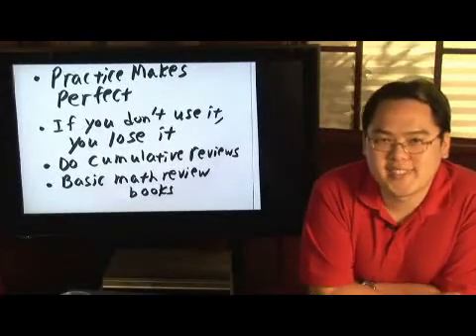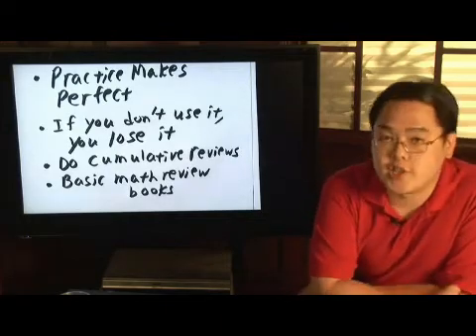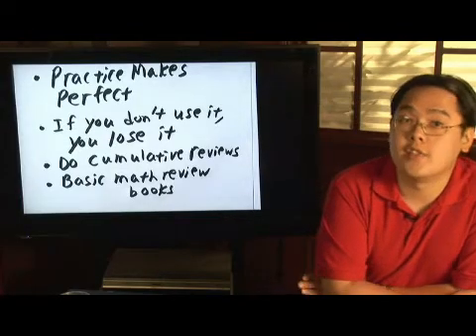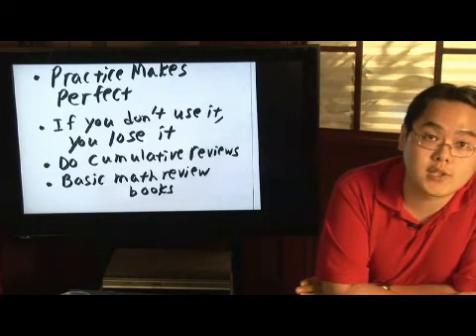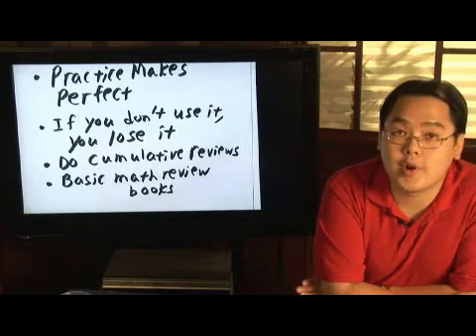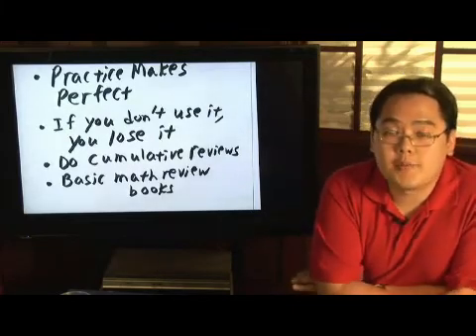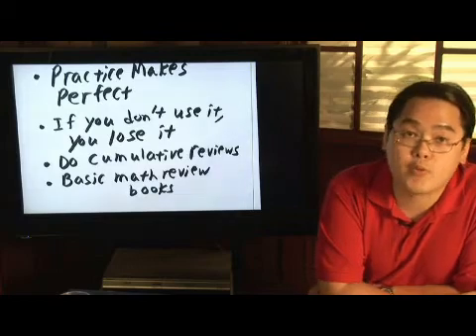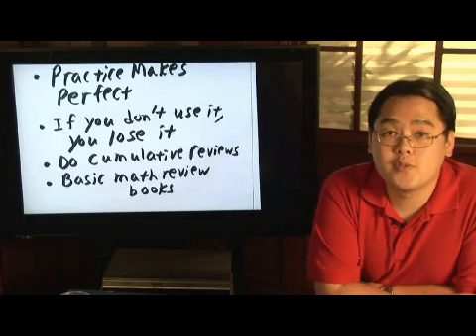How to Improve Your Math Skills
How to Improve Your Math Skills. Part of the series: Math Problems & History. Improve math skills by practicing frequently, doing all assigned homework, completing cumulative reviews and buying a math review book. Practice older math lessons and skills to improve new skills with advice from a math teacher in this free video math lesson.